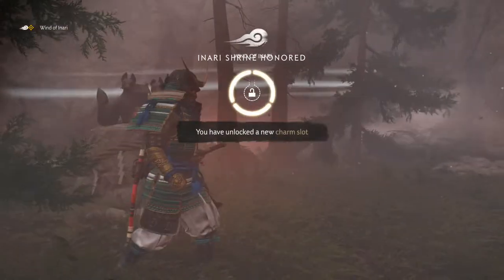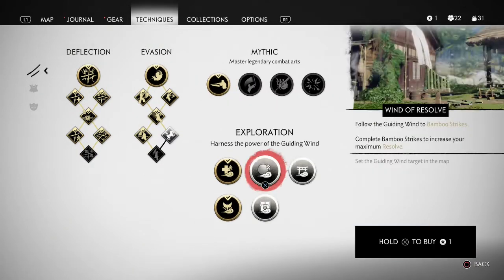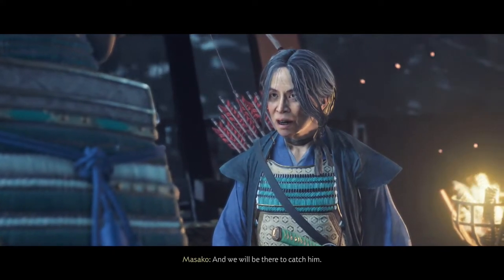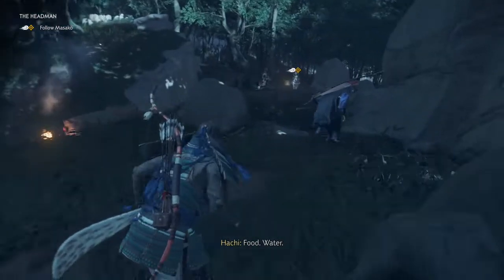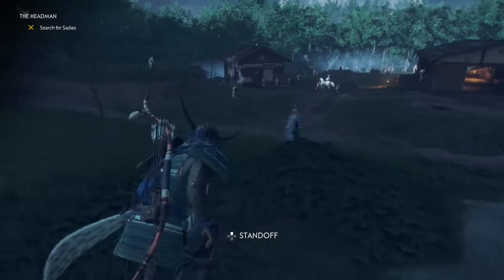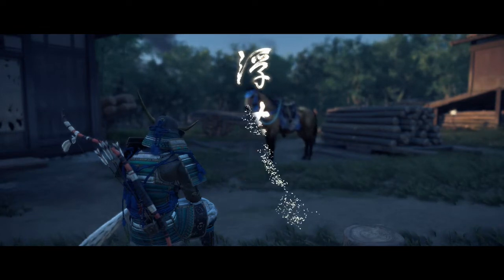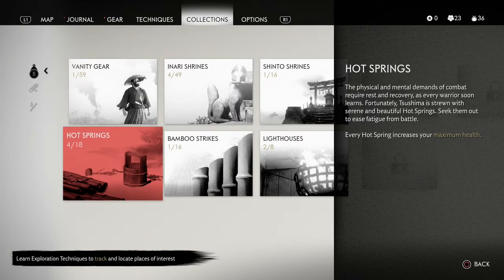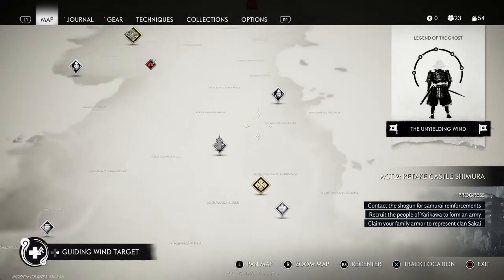GHOST OF TSHUSIMA Walkthrough Gameplay Part 18 - SHRINES (GOT)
Ghost Of Tsushima campaign story mode series leave a positive feedback turn on notification thank you all so much for the love and support I love each and every one of you